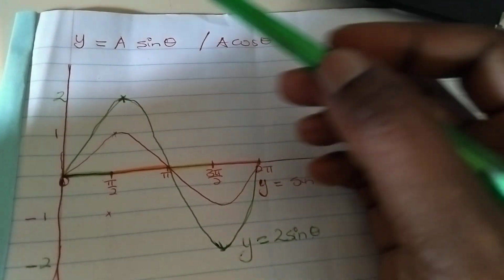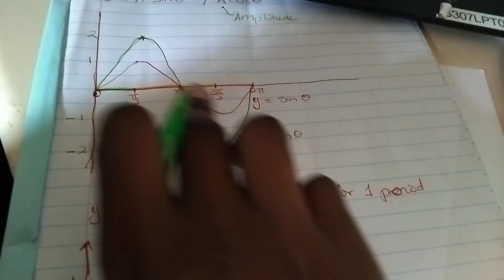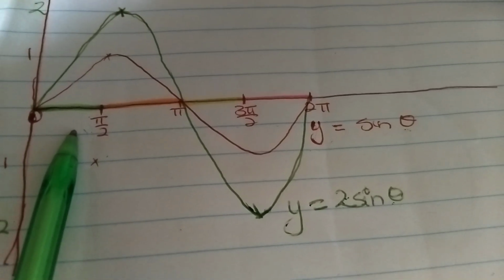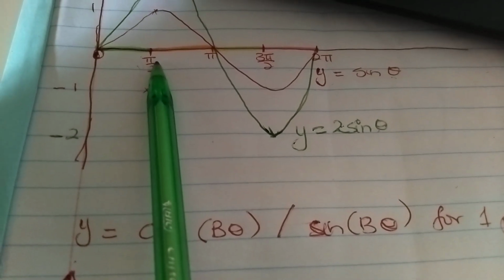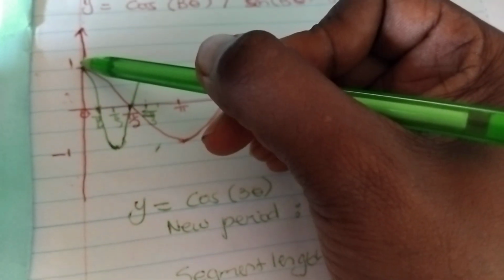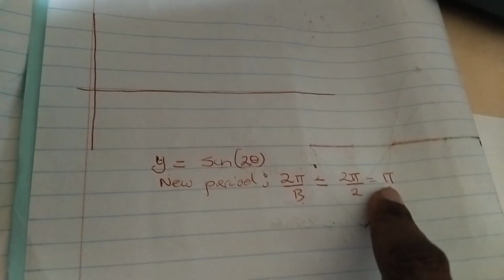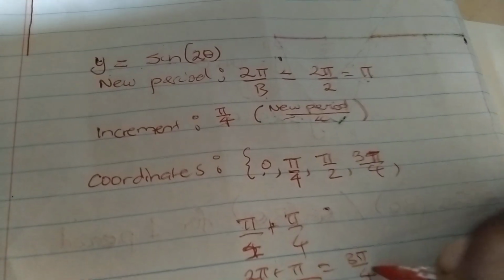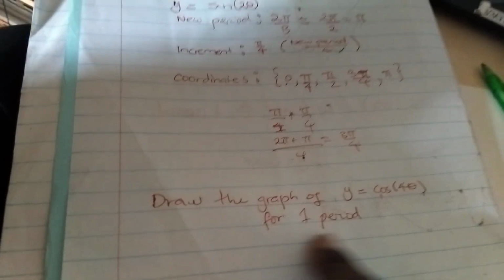Graphs of y = Asin(Bx) and Acos(Bx)